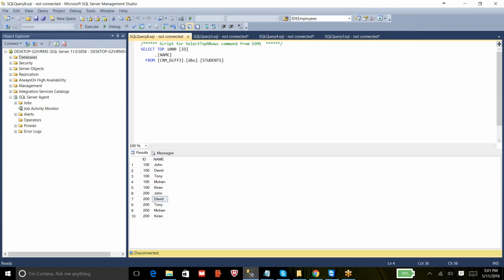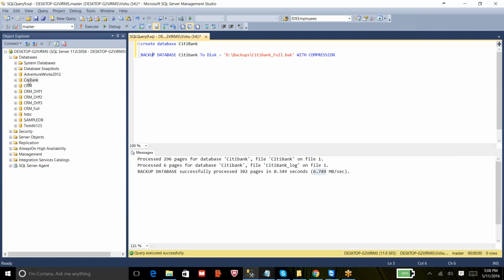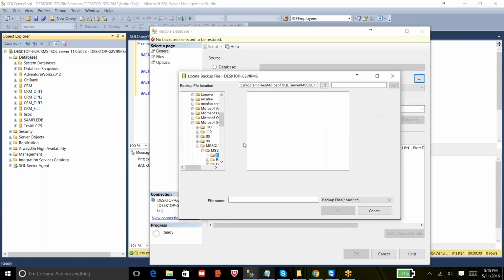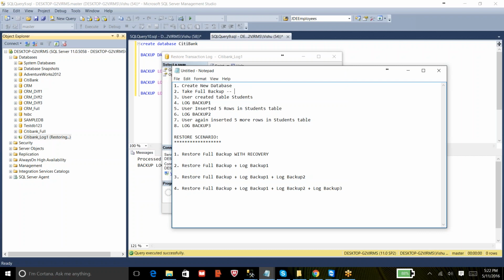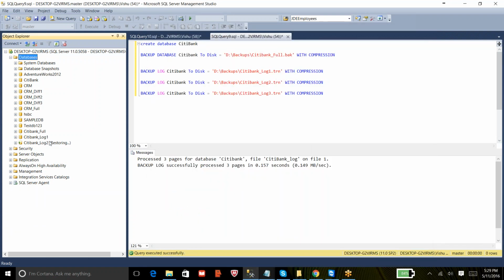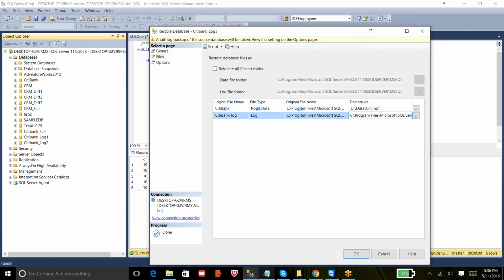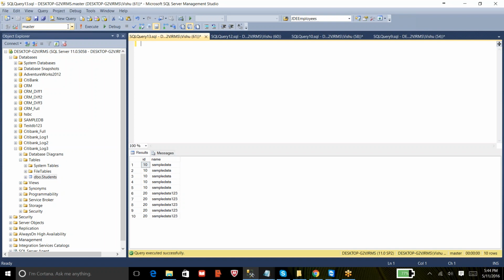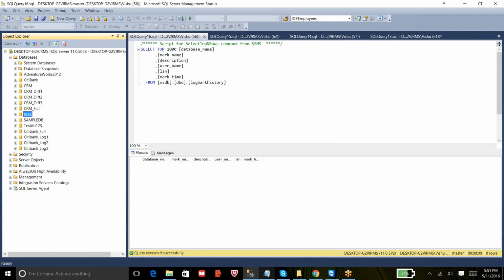Class 10 SQL Database Backup Part 3